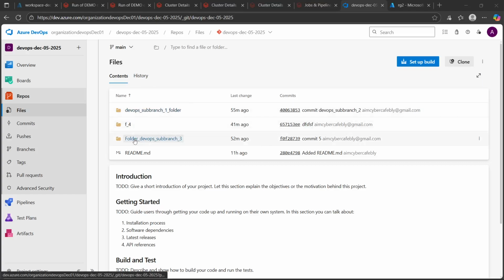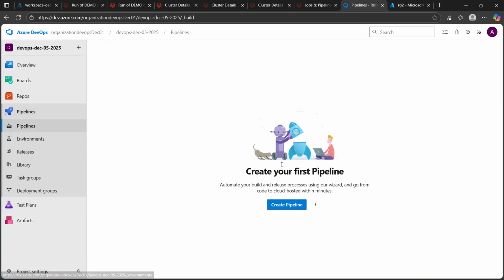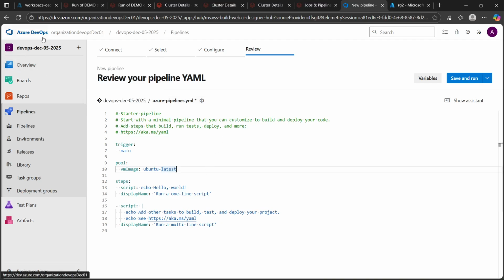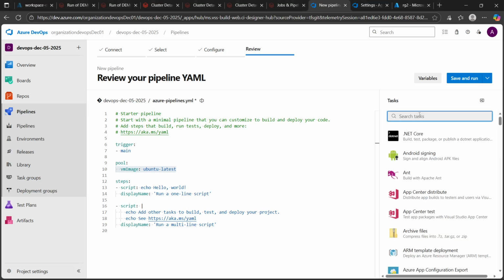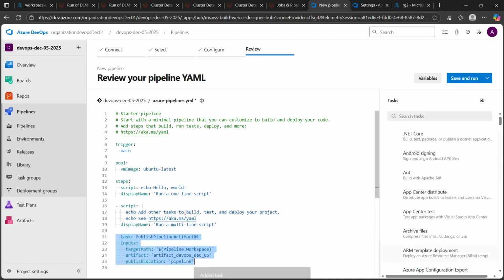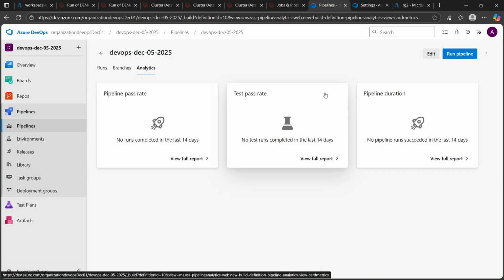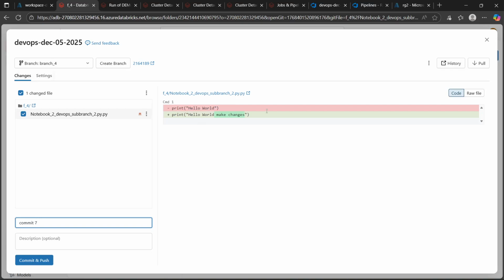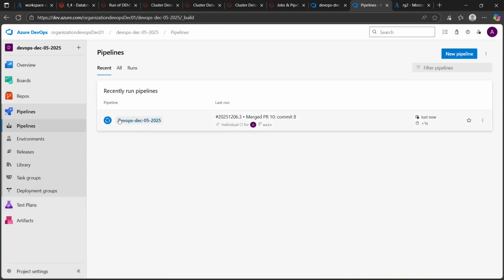16 Automate Azure DevOps Pipeline with Python and Databricks Step by Step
00:00 – Introduction to Pipeline Automation in Azure DevOps
00:45 – Setting Up Your First Build Pipeline
02:00 – Configuring Pipeline Trigger for ML Code
03:00 – Adding Tasks and Publishing Artifacts
04:30 – Running Pipeline and Monitoring Jobs
05:30 – Tracking Pipeline Analytics and Branches
06:00 – Making Changes in Databricks Notebooks
06:45 – Committing and Pushing Updates to Branch
07:00 – Creating and Completing Pull Requests
07:40 – Automating Triggered Pipelines for Continuous Integration

🎯 Azure Cloud
🎯 GenAI
🎯 Azure AI Foundary
🎯 Azure OpenAI
🎯 Azure DevOps

Azure DevOps, Databricks, Pipeline Automation, CI CD, Python Pipeline, Build Pipeline, Pull Request, Commit and Push, ML Code Deployment, DevOps Tutorial, Azure DevOps Guide, Continuous Integration, Automated Pipeline, Data Science DevOps